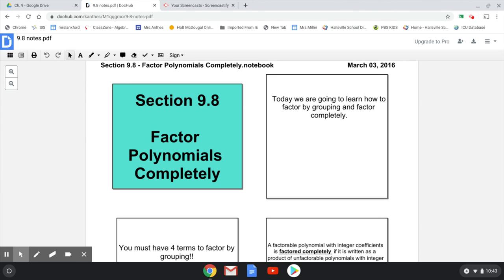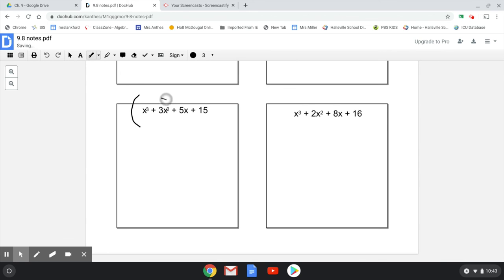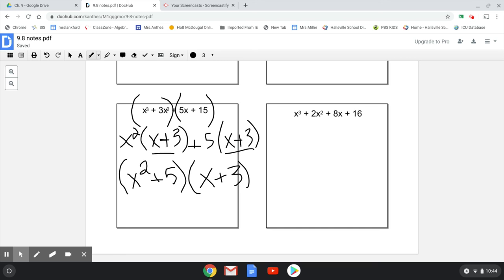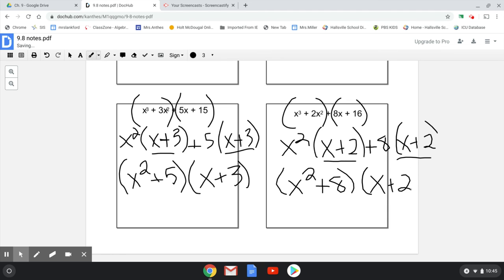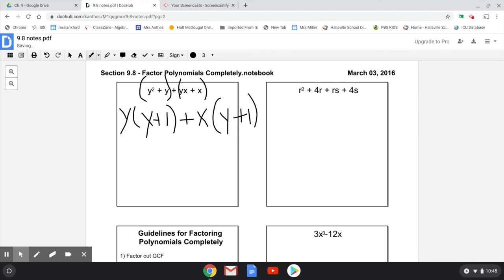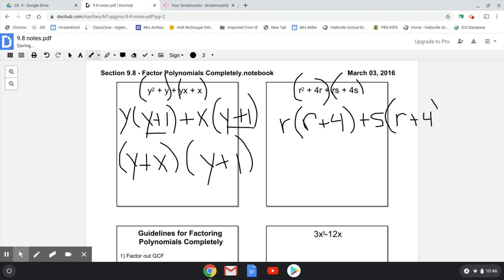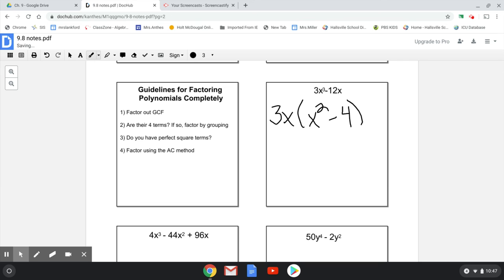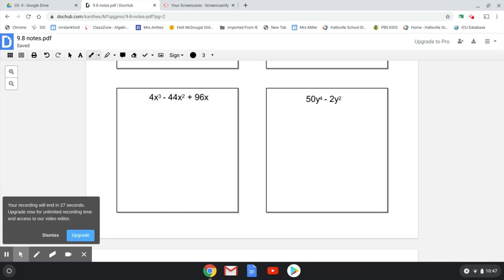Alg 1 Section 9.8 Notes Video #1